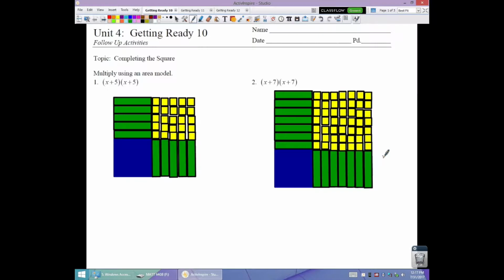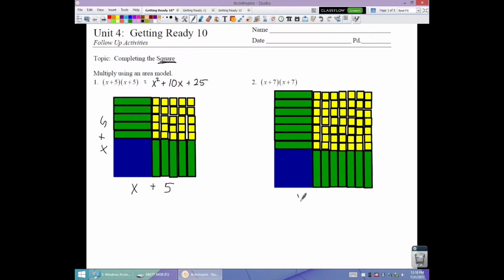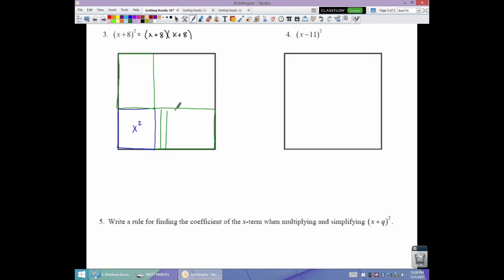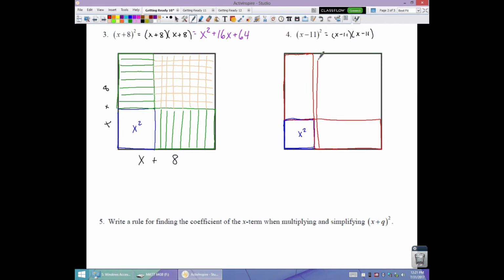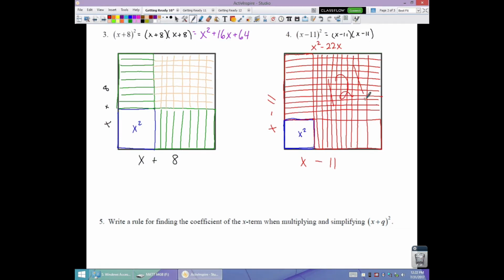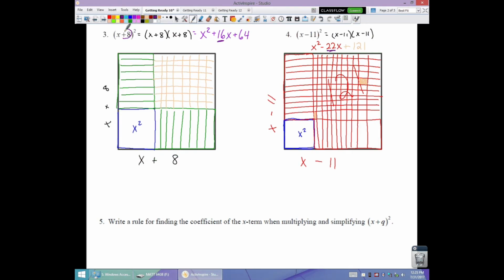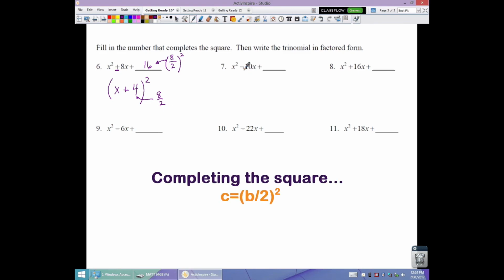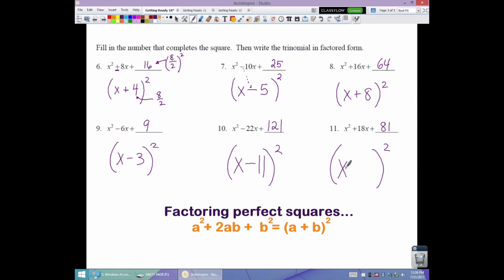Unit 4 Getting Ready 10